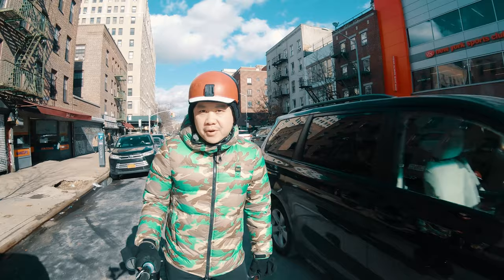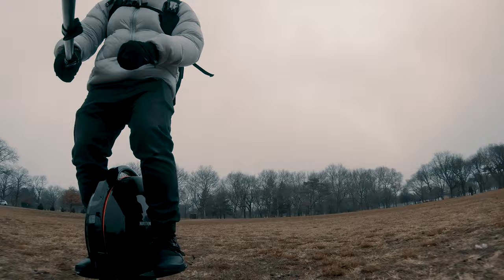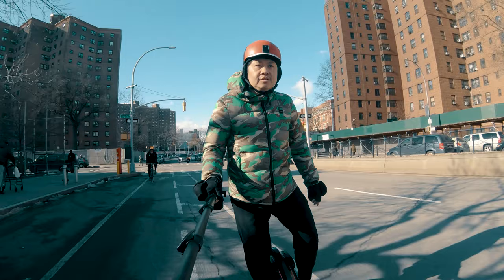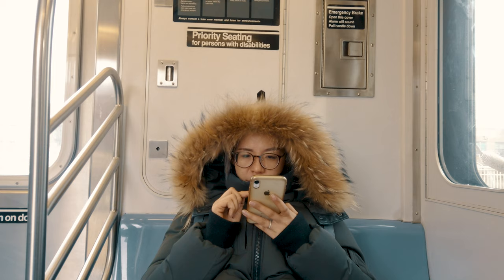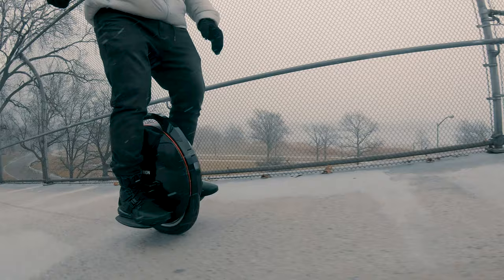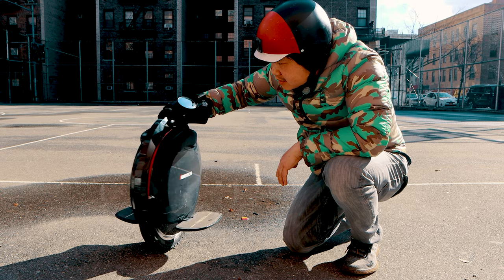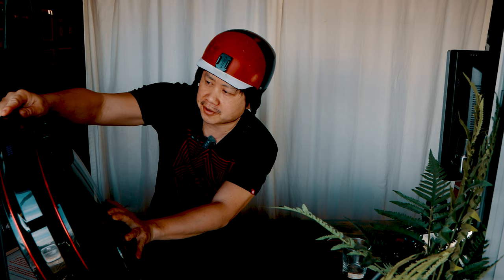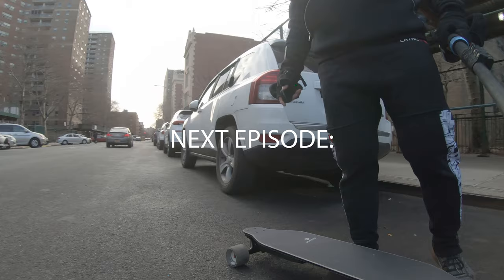Review of iNMOTION V8F; Perfect Commute EUC? _Hsiang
Episode 45- Review of iNMOTION V8F; Perfect Commute EUC?

This week we review the inmotion V8F; the updates to the most popular product in the inmotion line up! Is this the perfect mid-range wheel for someone who's starting out? And is it the best midrange wheel for regular rider?

Helmets:
POC CORON for high speed rides
Bern WINTER WATTS for daily rides

Jacket & bags:
Recommended- Dainese Sports Guard